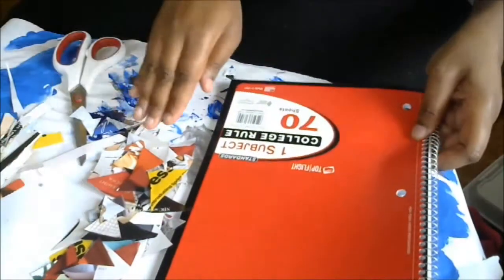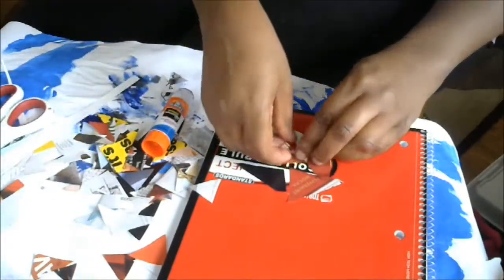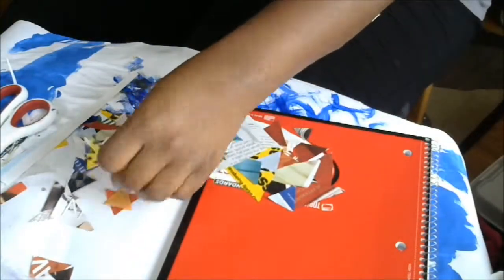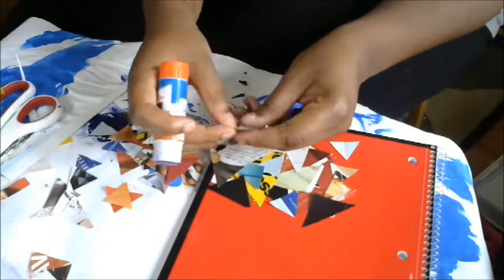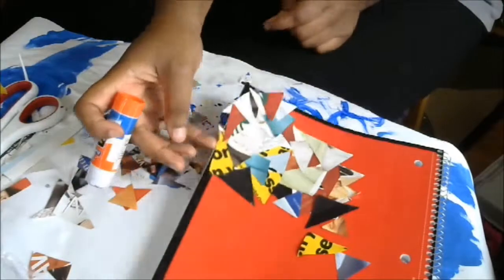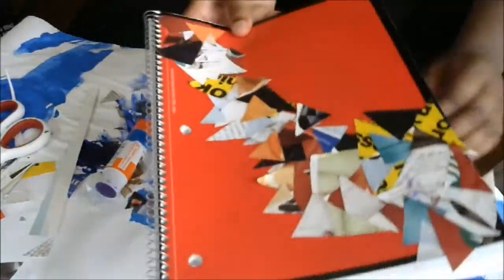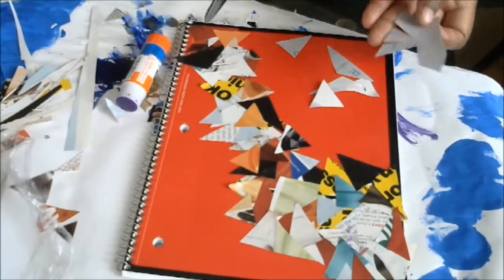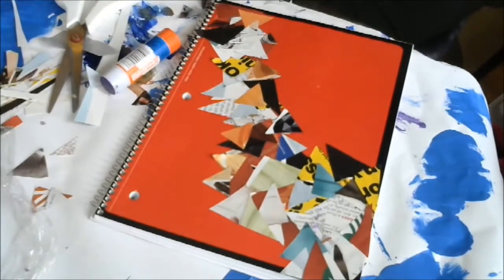Triangle Collage Notebook /Back To School DIY: How to Personalize Your Notebooks/diy notebook cover